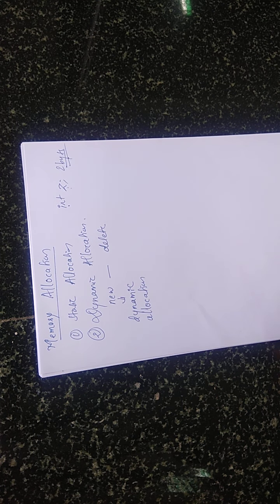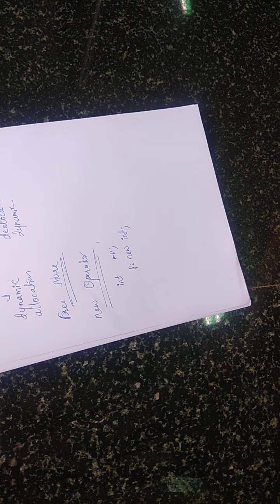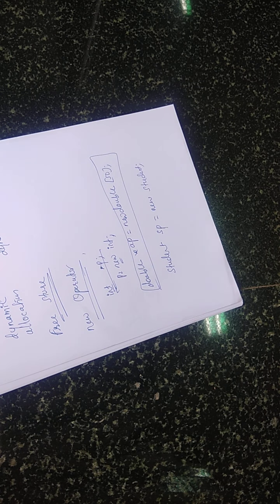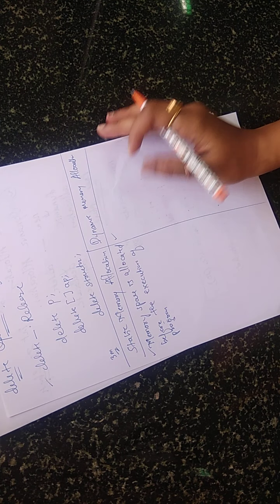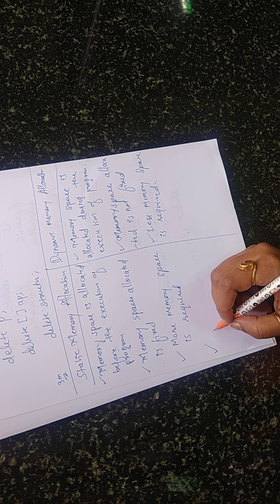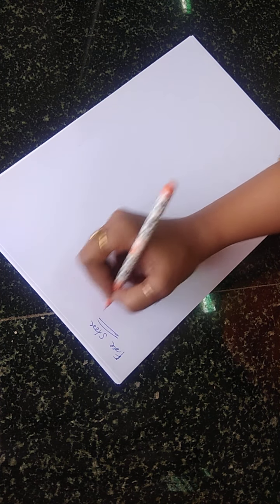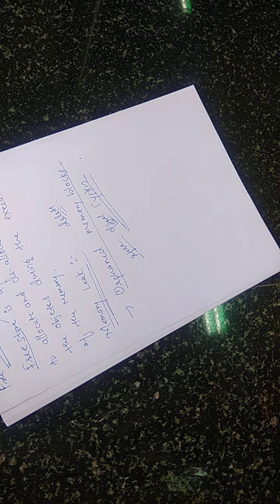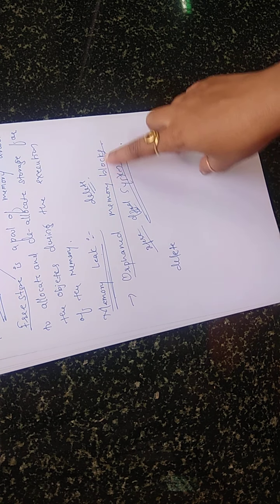Session #9 Pointers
Pointers